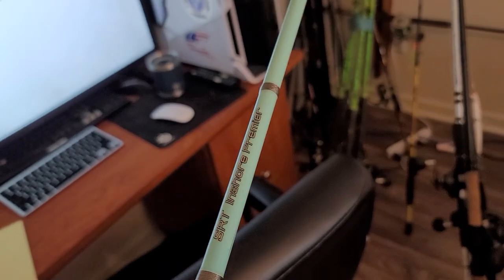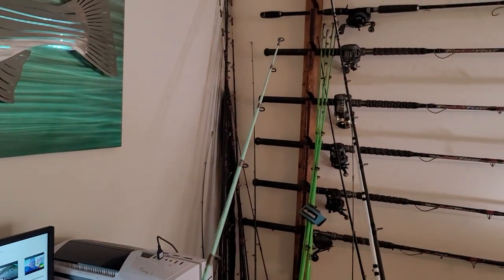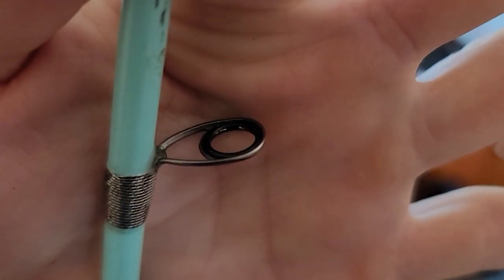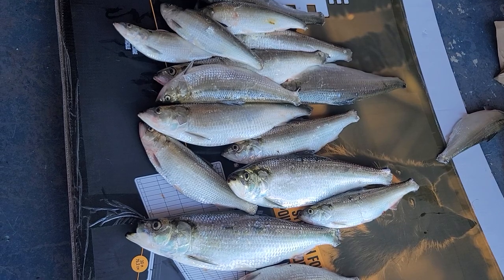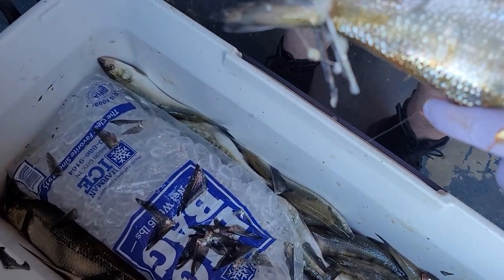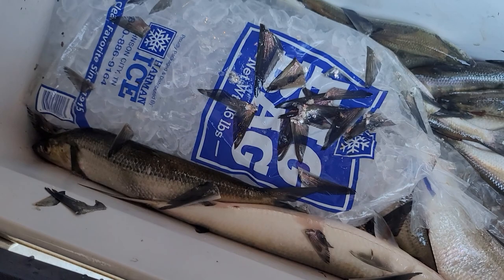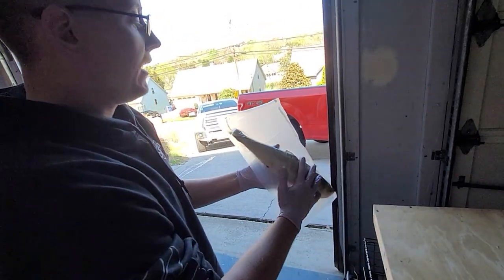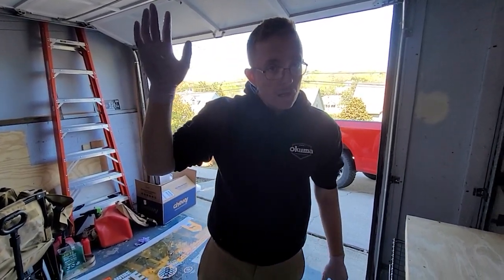How To Catch and Store Skipjack Herring for Catfish & Striper Bait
Join us as we head out on the water with a world record holder in skipjack fishing. In this informative and entertaining tutorial, he shares his tried-and-true techniques for reeling in these notoriously fast fish. From selecting the right bait to perfecting your casting technique, you'll gain a wealth of knowledge that will help you up your fishing game.

But that's not all - we're also treated to some exciting striper fishing action, adding an extra layer of excitement to this already thrilling adventure. With stunning footage and helpful tips throughout, this video is a must-watch for anyone who loves fishing or is looking to learn more about the sport.

Whether you're a seasoned pro or a novice angler, you'll find plenty of useful information in this video. So grab your fishing gear and get ready to learn from one of the best - watch now and start planning your next fishing trip!

- 100% made in the USA